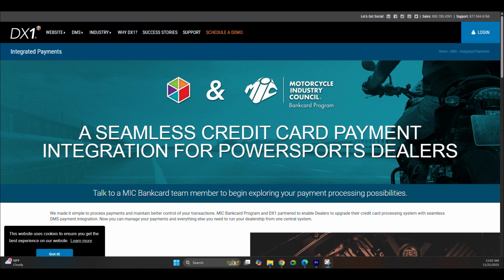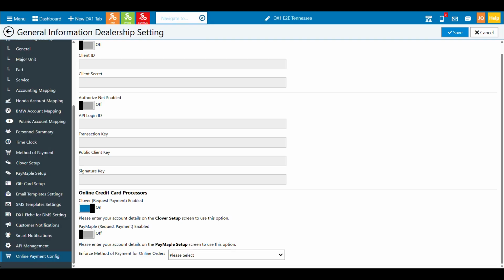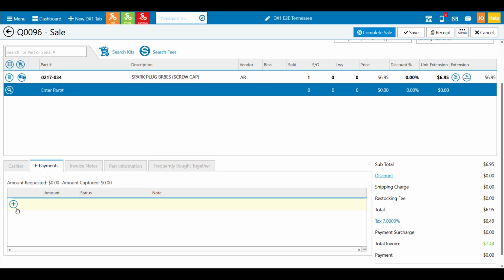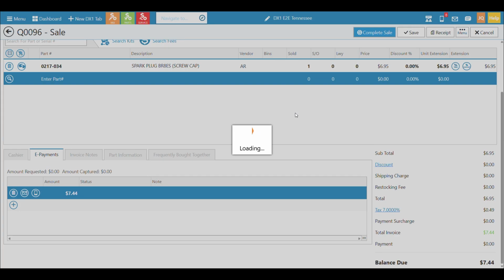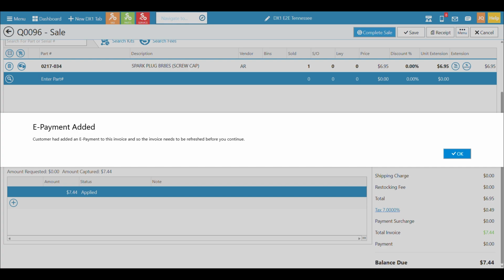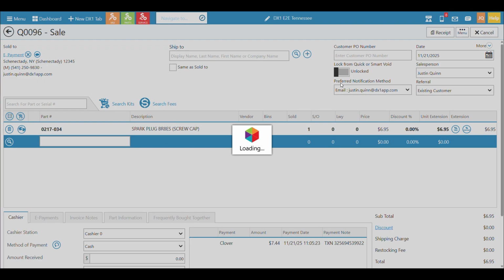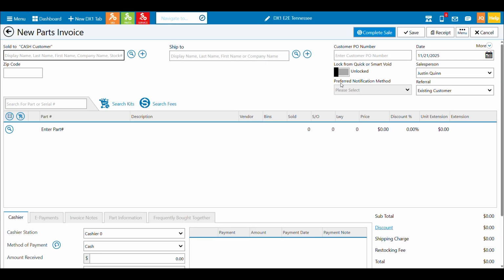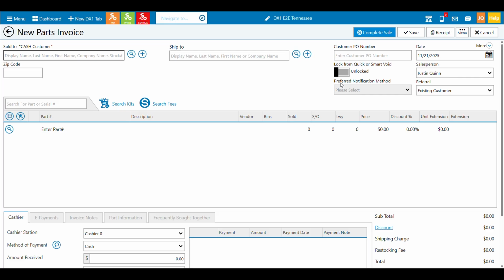Chapter 43 - Parts and Accessories - E-Payments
Chapter 43 – Parts & Accessories: E-Payments

This chapter explains how customers can make secure payments for parts invoices through electronic payment options. Enabling E-Payments helps your dealership process transactions faster and gives customers more flexibility at checkout.

In this chapter you’ll learn:
• How E-Payments work within parts invoicing
• How to send and manage payment requests electronically
• How these payments post and update invoice balances

Once you’re comfortable using E-Payments, your team will be able to offer convenient digital checkout options as onboarding continues.